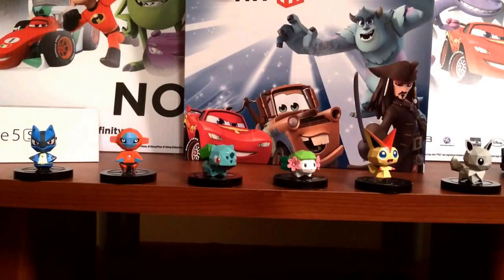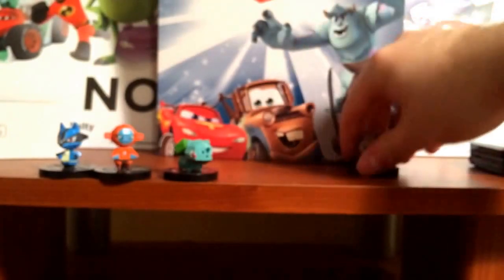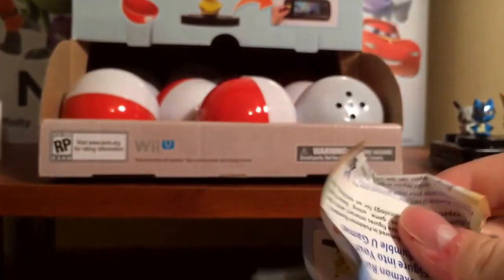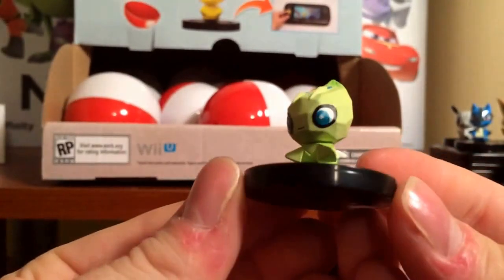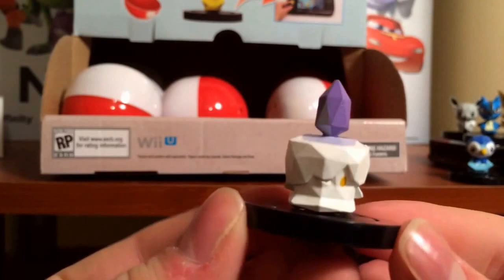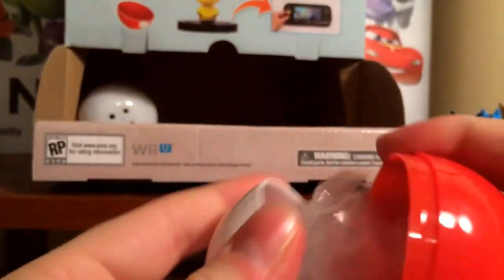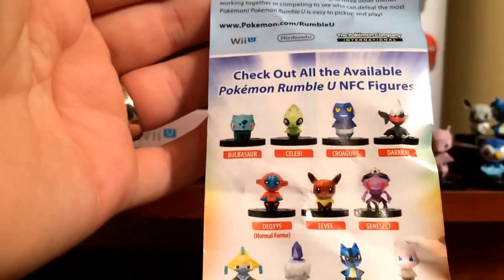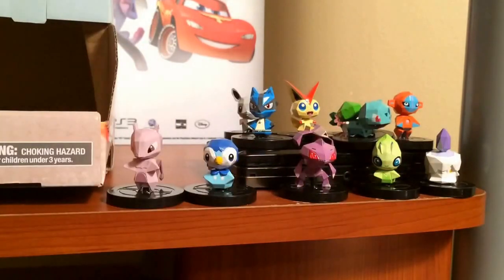Pokemon Rumble U Unboxing Wii U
Unboxing some Pokemon Rumble U figures